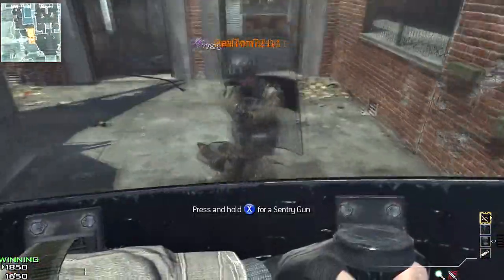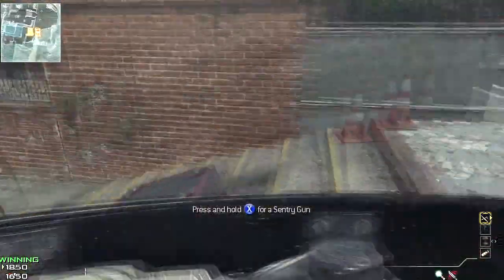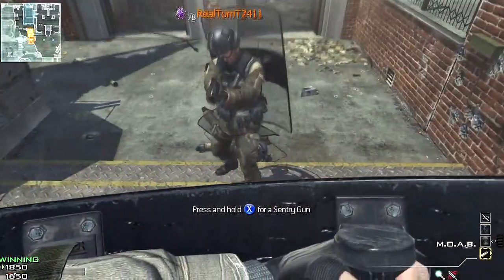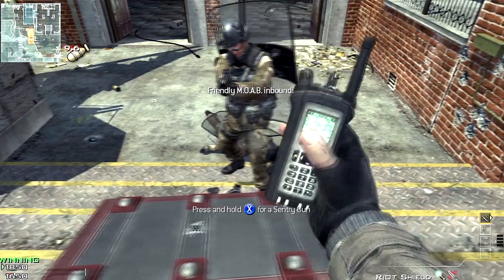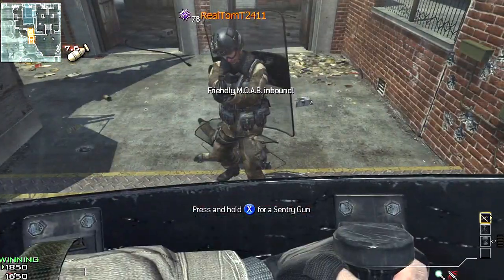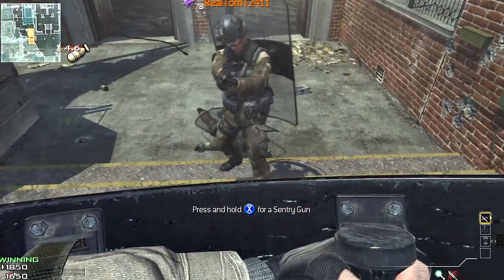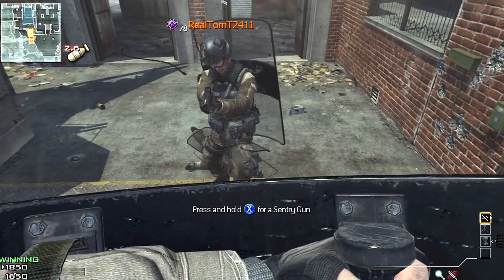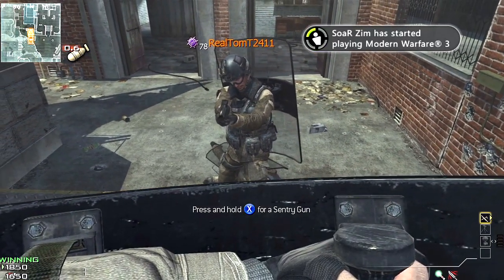MW3 Glitches/Tricks - Modern Warfare 3 Glitches On Top UnderGround *NEW* (XBOX 360,PS3) (VOICE TUT)!!